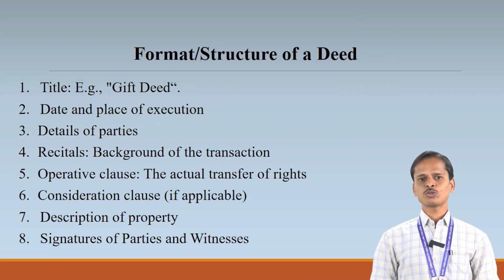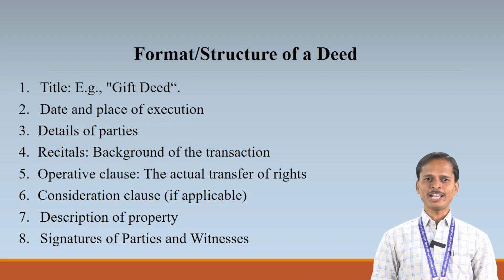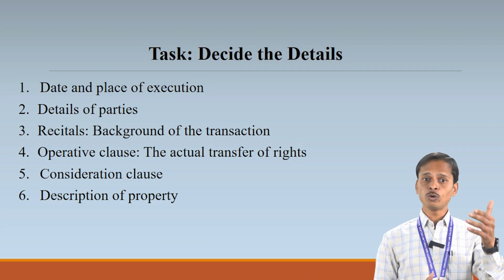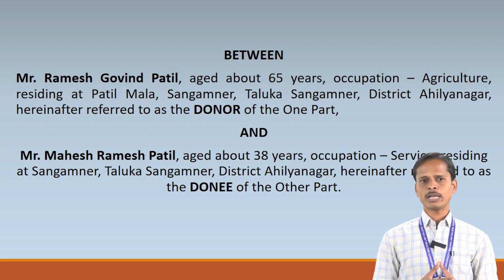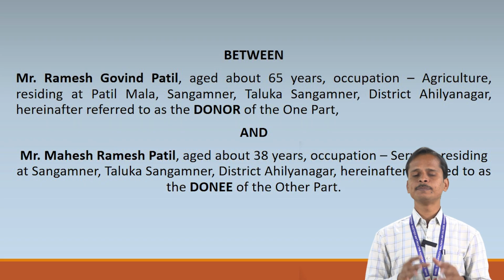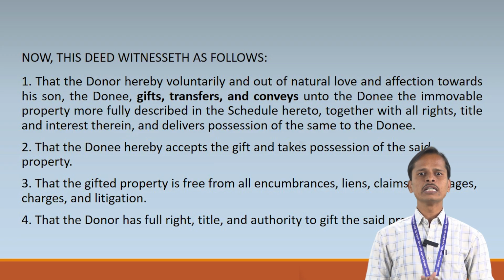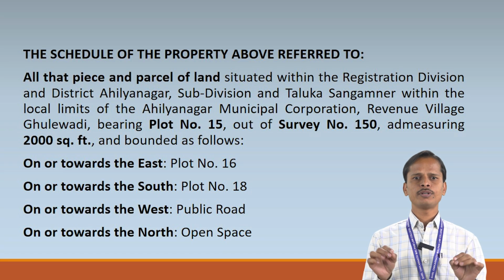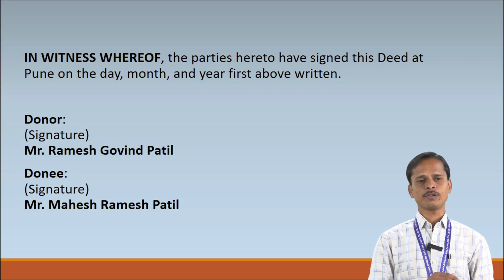Video Lecture on Drafting GIFT DEED - Dr. Nagraj D. Kharade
Drafting a gift deed involves detailing donor/donee info, property specifics, and voluntary transfer due to love/affection, ensuring the donor's ownership and possession transfer, acceptance by the donee, and attestation by two witnesses, followed by stamping and mandatory registration with authorities to make it legally binding, especially for immovable property.